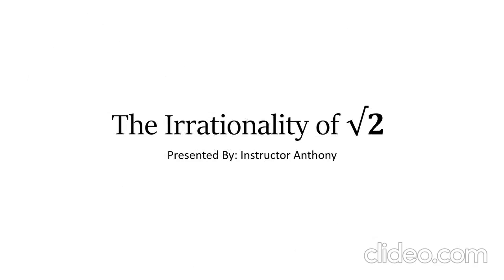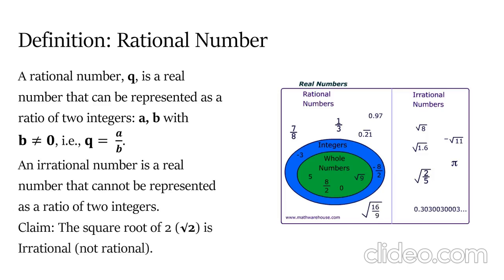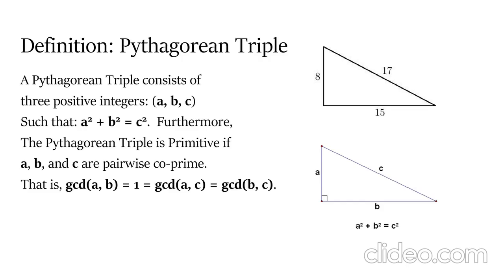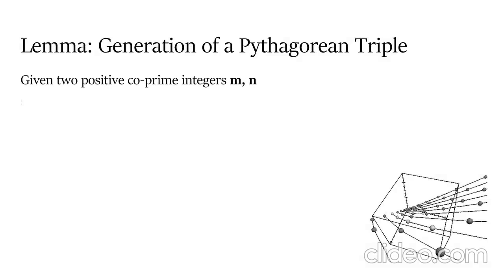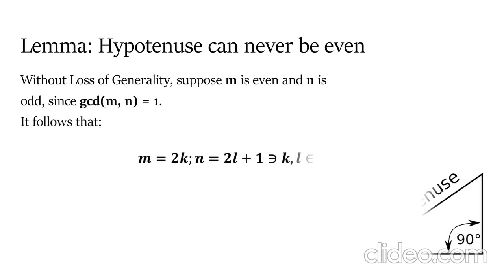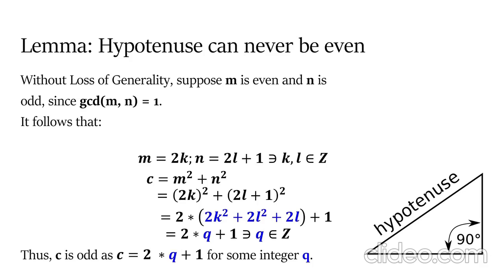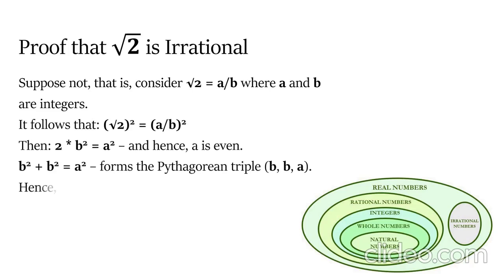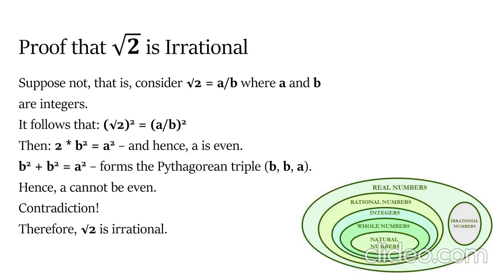The Irrationality of the Square Root of 2 (Narration)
The square root of two, denoted as √2, is a mathematical constant with a cool feature—it cannot be expressed as a simple fraction or a ratio of two integers. This unique property makes it an irrational number.

Whether you're a math enthusiast, a curious learner, or simply intrigued by the wonders of the universe, this video will take you on a captivating journey of discovery. Join us as we explore the irrationality of the square root of two, unveiling the hidden depths of mathematics and celebrating the beauty of its mysteries.